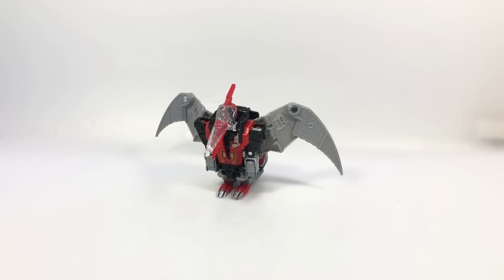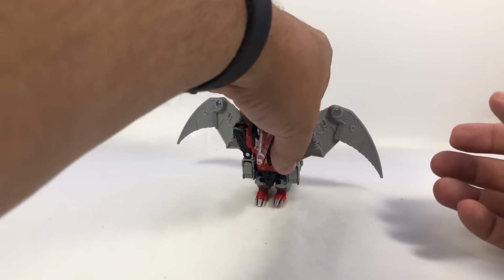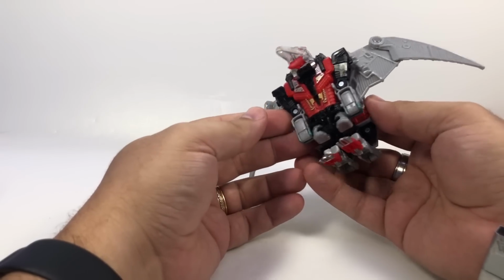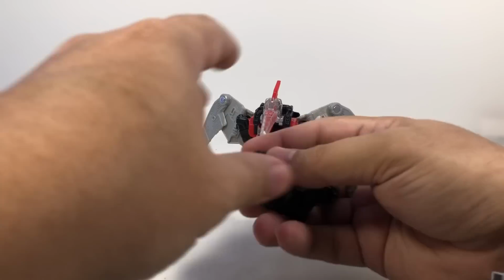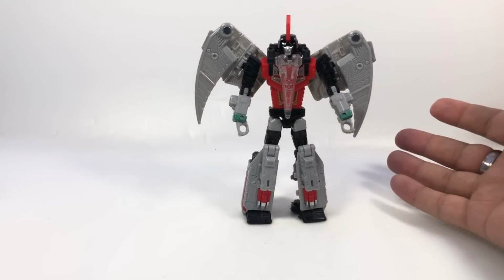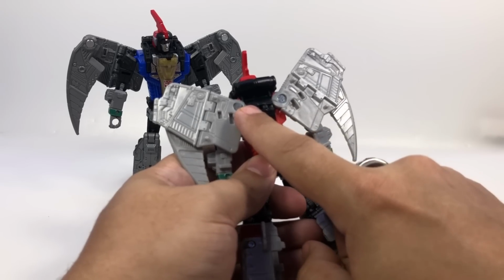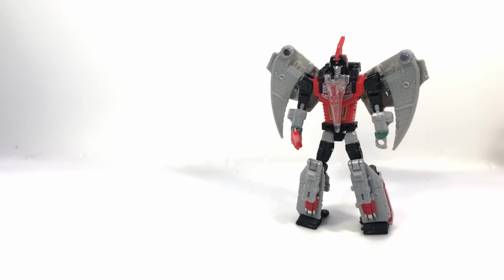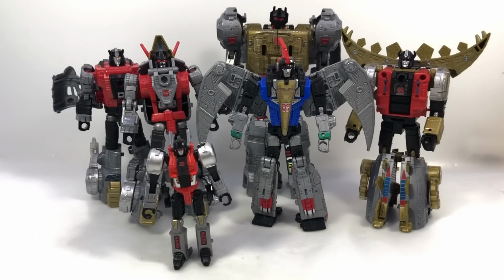Video Review: Transformers - Generations Selects Deluxe Class RED SWOOP